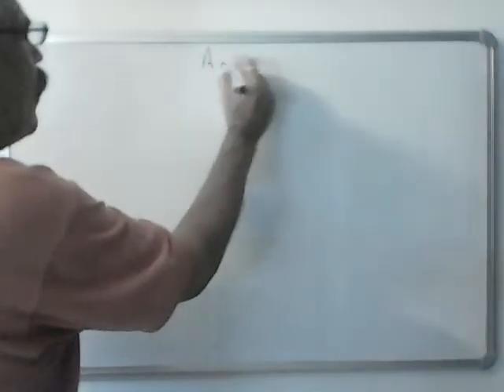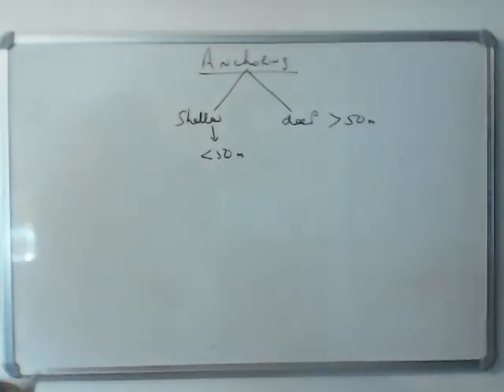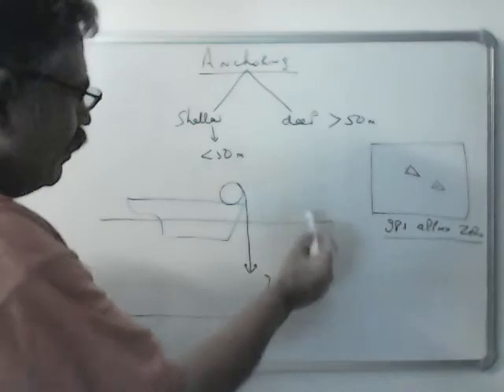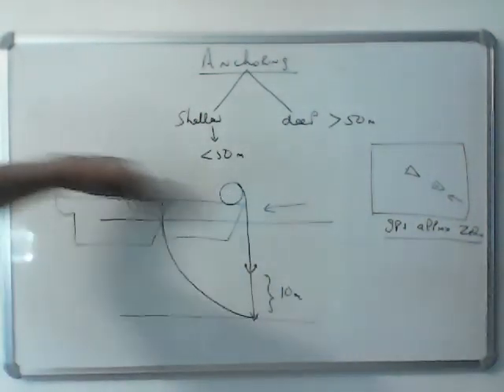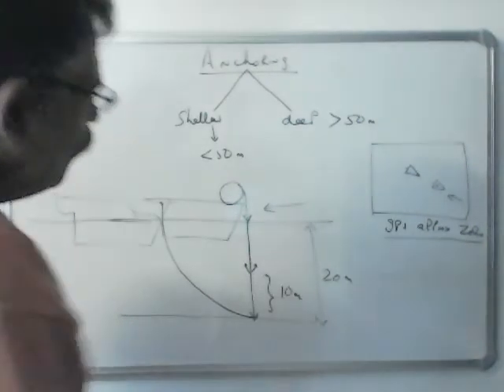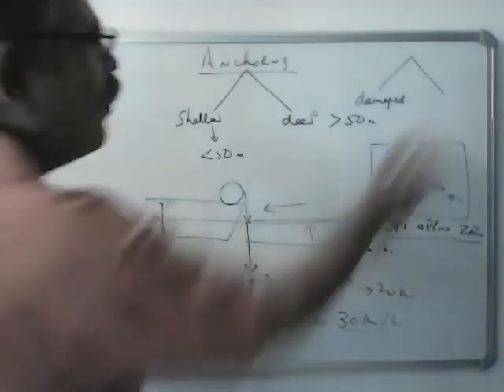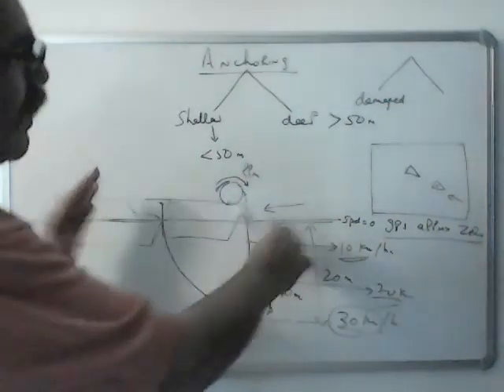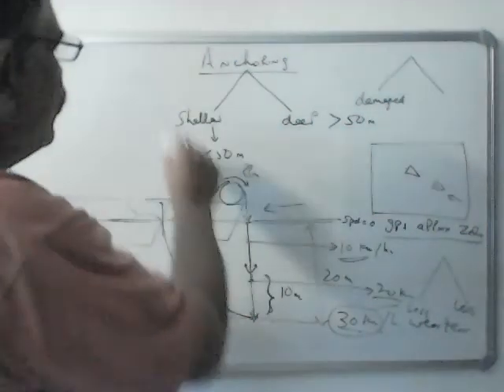how to anchor in shallow water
procedure of anchoring